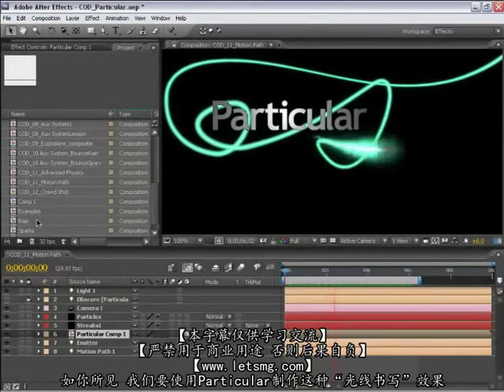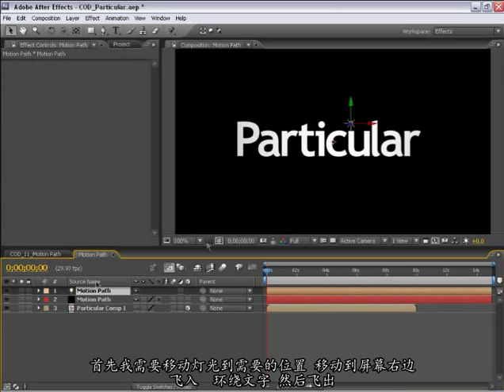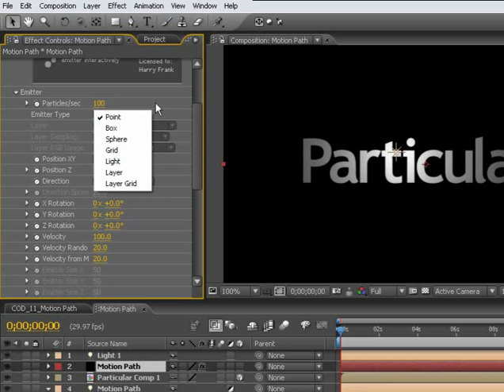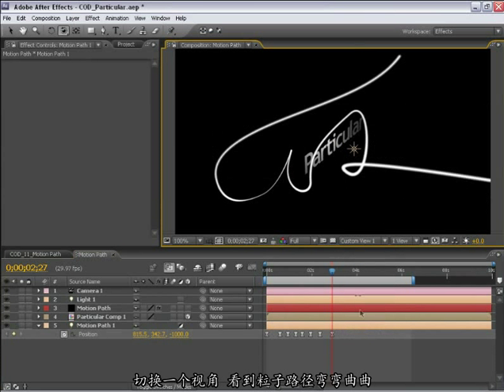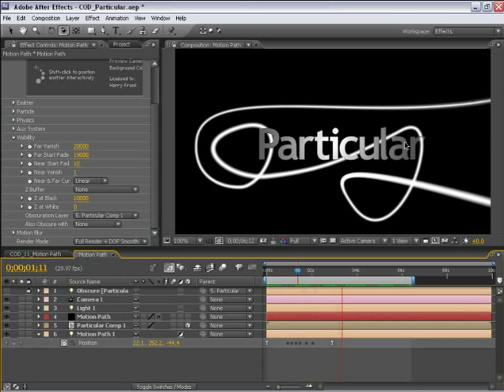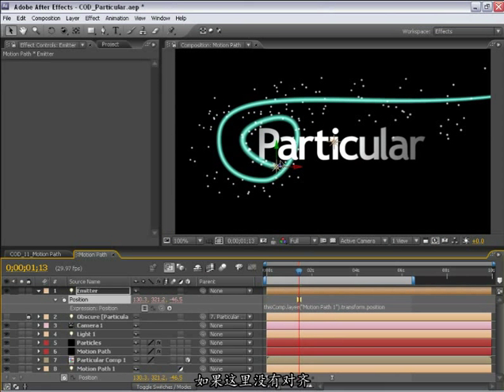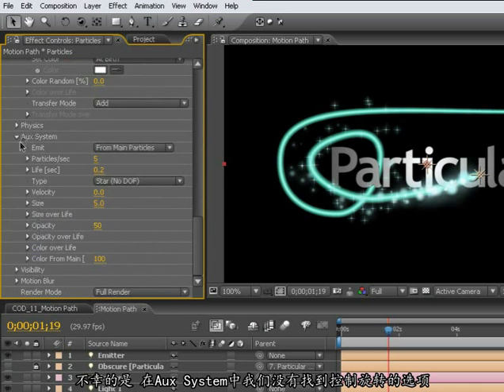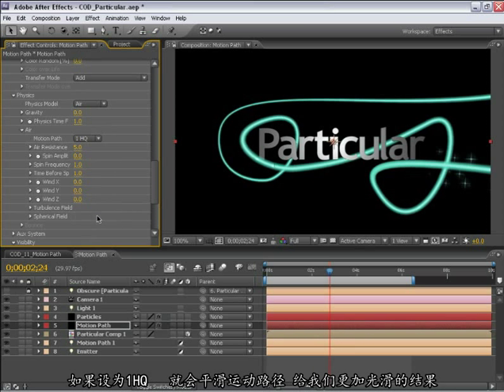21_CH10光線書寫